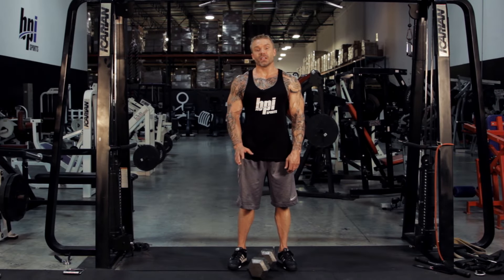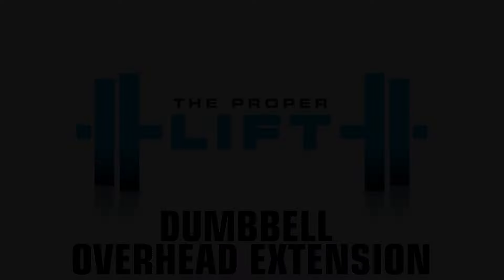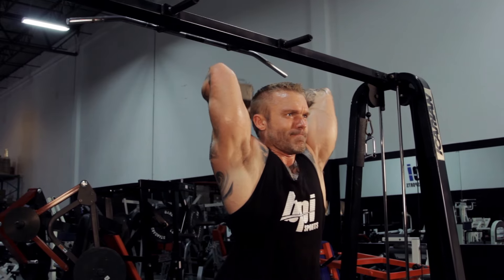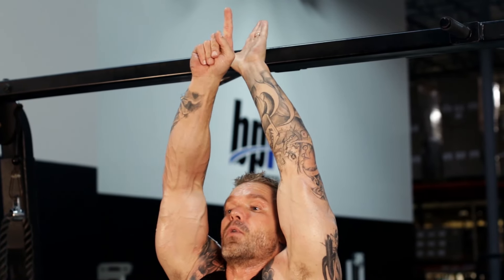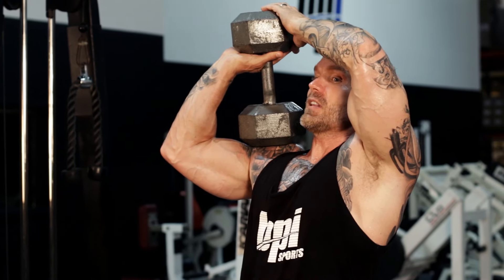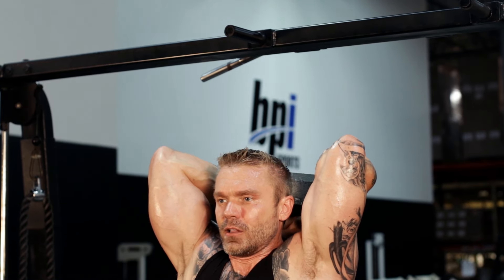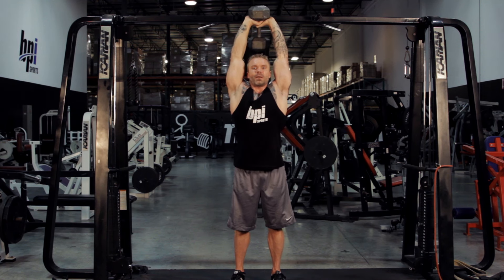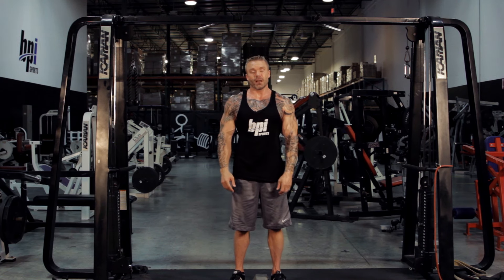How To Do The Dumbbell Overhead Extension - BPI Sports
Watch as fitness expert James Grage shows you how to do the dumbbell overhead extension exercise!

PLEASE NOTE: All VIEWERS are advised to consult their physician before beginning any exercise and nutrition program. BPI and the contributors do not accept any responsibility for injury sustained as a result of following the advice or suggestions contained within the content of this VIDEO.